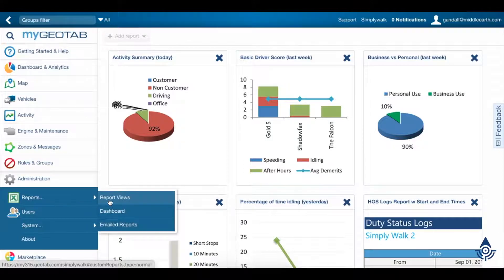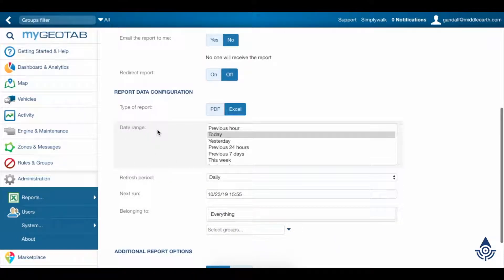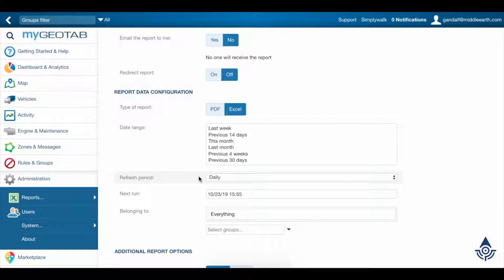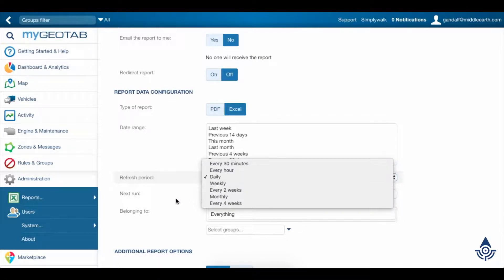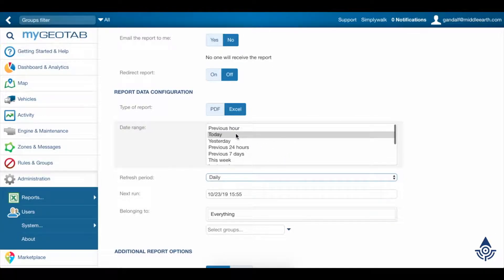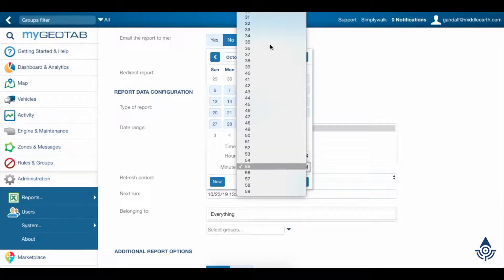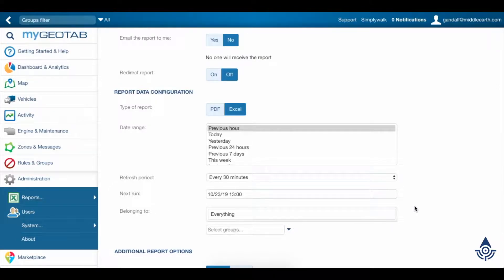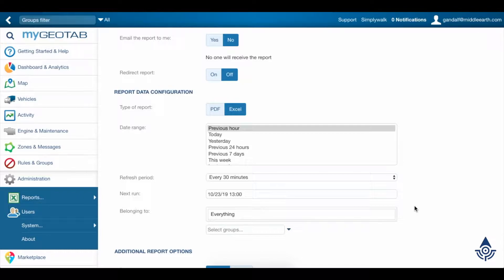Understanding the Date Range and Refresh Periods in MyGeotab Reports - Geotab Tutorial for Admins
This video covers the basics of using the Date Range and Refresh Periods in a report so that you can have it email out or update on your dashboard for specific intervals of data at specific times.

Looking for more Geotab training?  We've got courses for drivers and admins below.

For the premium version of the course that comes with a certificate of completion and skips all of the intro and outro screens for quicker viewing, check out the link here:

NOTE: The premium course is $14.99, but free to all Fleet Nav Systems customers.

Fleet Nav Systems LLC is a Geotab reseller known for its first-class customer service (and for occasionally not wrapping the "LLC" part of its name in commas).  When you have service with Fleet Nav Systems, you know that you will get resolutions to your problems in a timely manner and that your calls will be answered by our knowledgable support staff.

If you are interested in managing your fleet with Geotab's solution through Fleet Nav Systems, give us a call at: